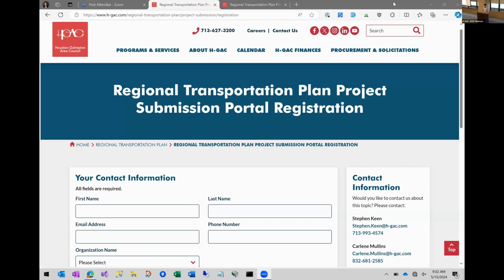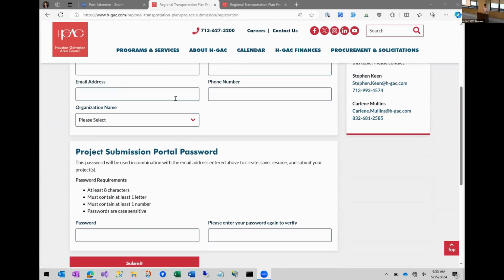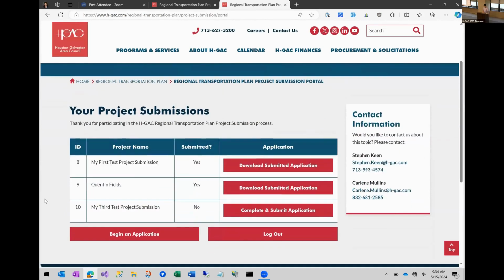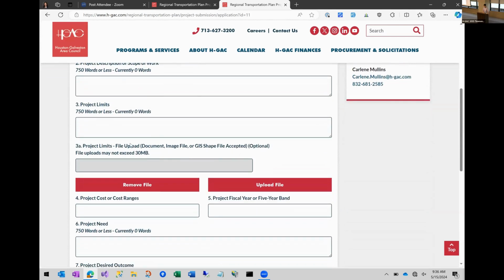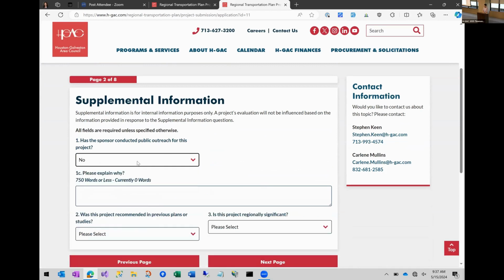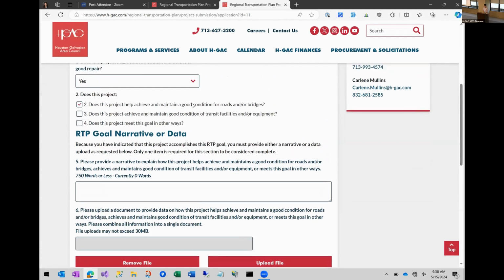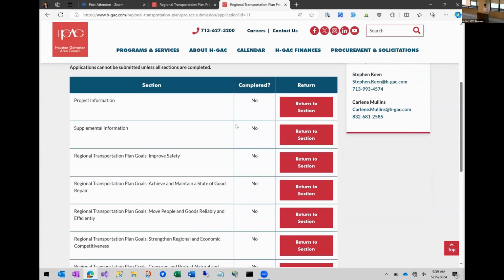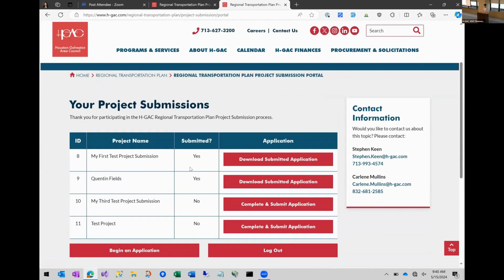RTP - How to complete online portal application